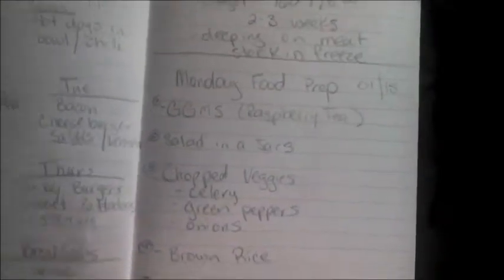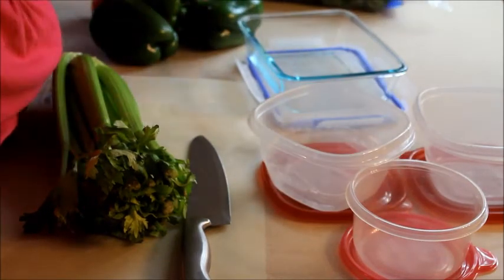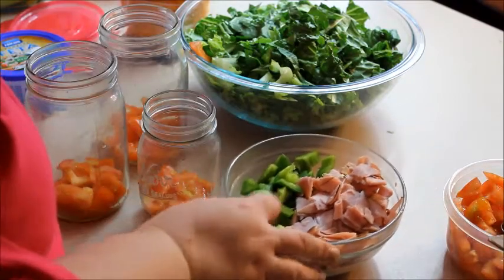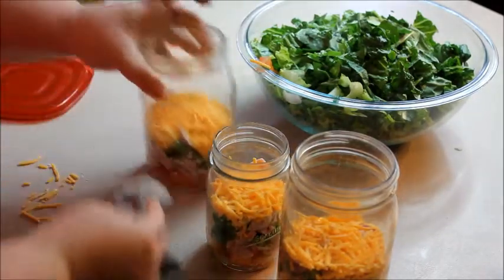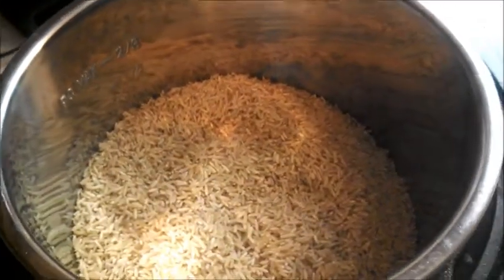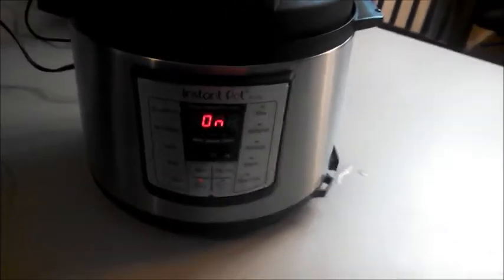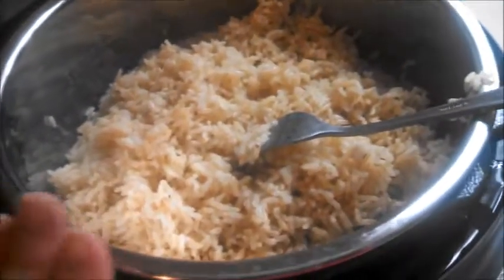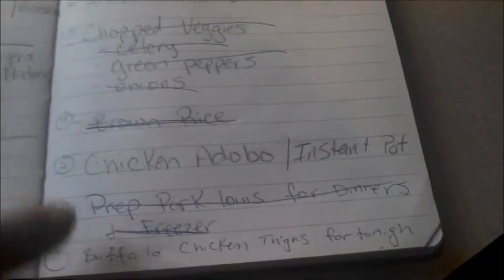Basic Meal & Snack Prep || THM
Meal Prep is a big part of my week since it helps this working momma stay on top of things during the work week. In this

longer than usual video (sorry lol) I share some food preps I did this past week for my THM meals and snacks.

Send me a Post Card or a Note!
London, AR 71847

Music